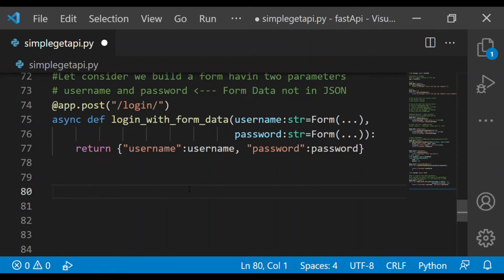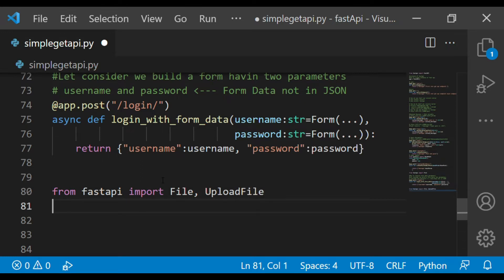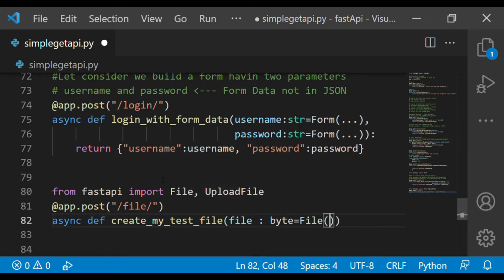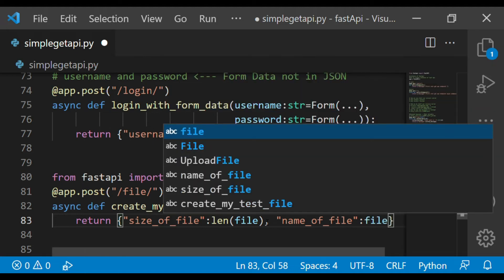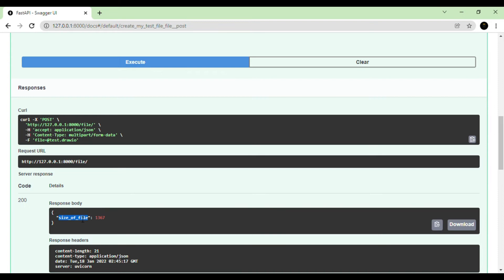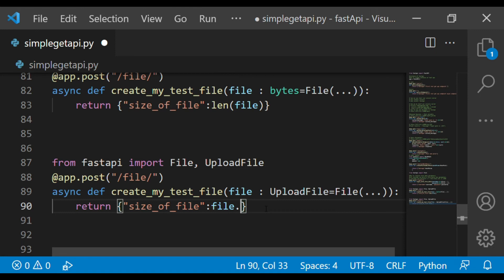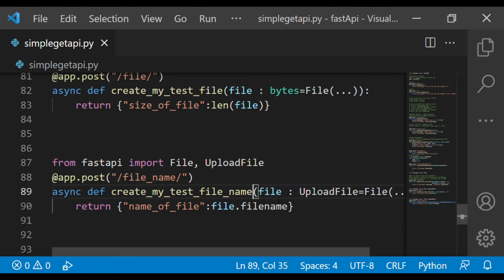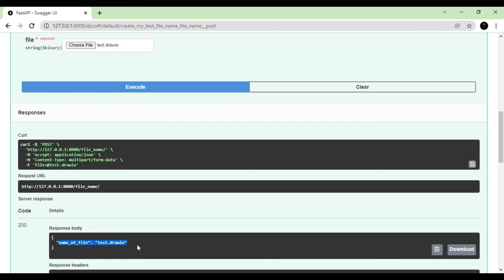Upload file via FastAPI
How to upload file with help of FastAPI
python Fastapi tutorial
FastApi,
FastApi crash course,
FastApi python,
FastApi project,